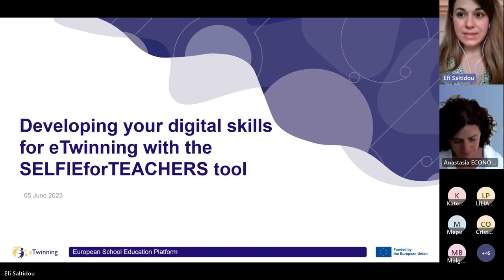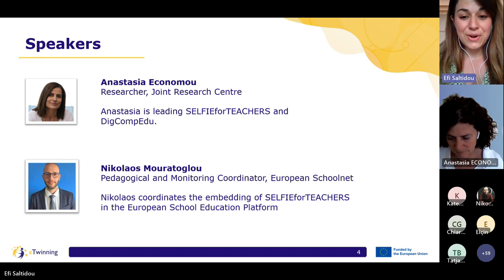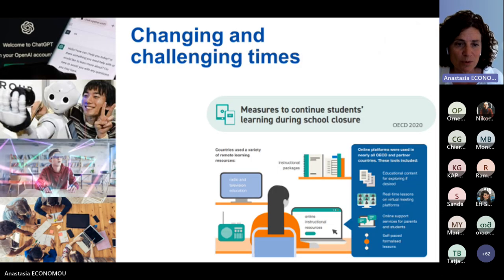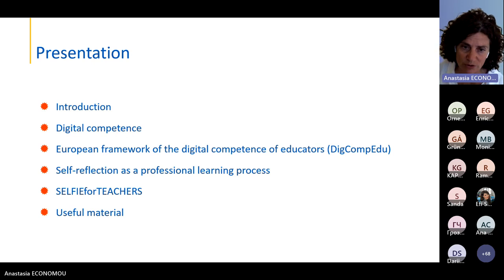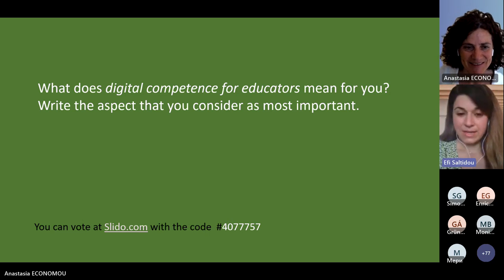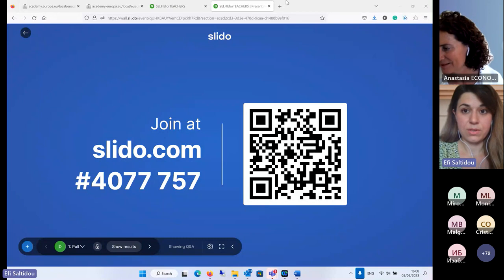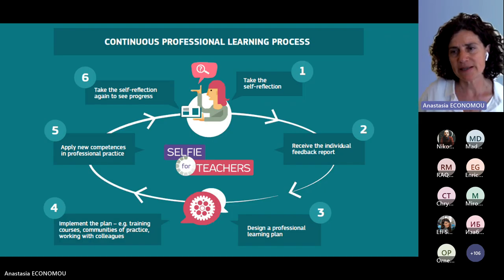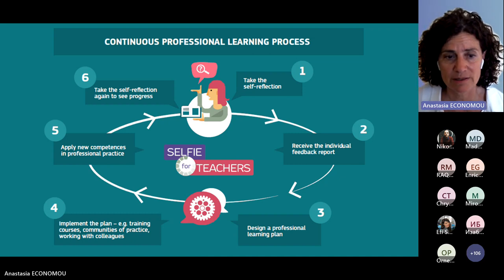Webinar 1 on SELFIEforTEACHERS: Developing your Digital Skills